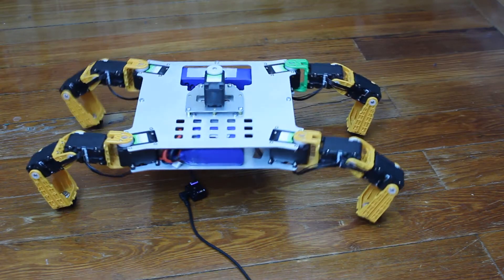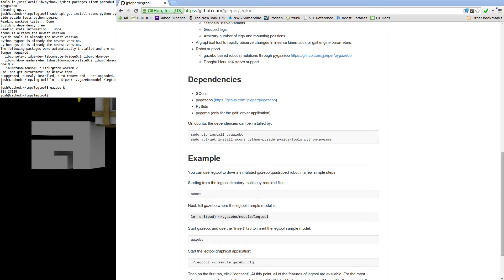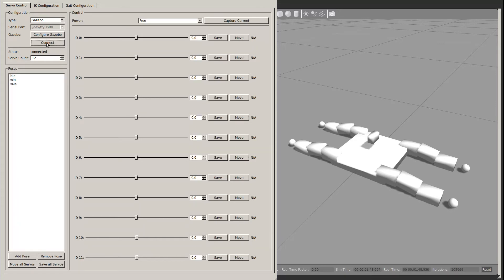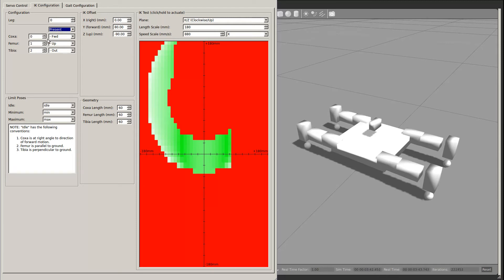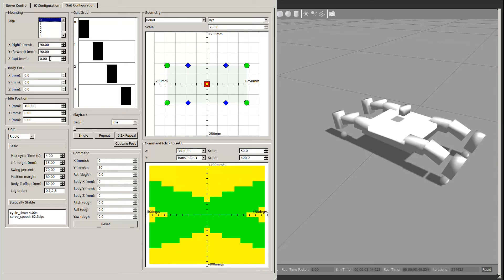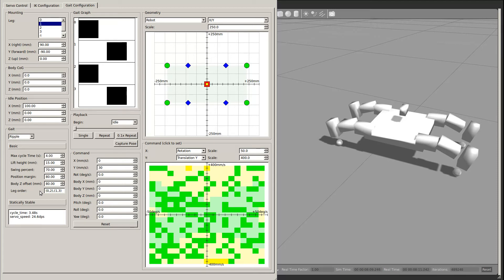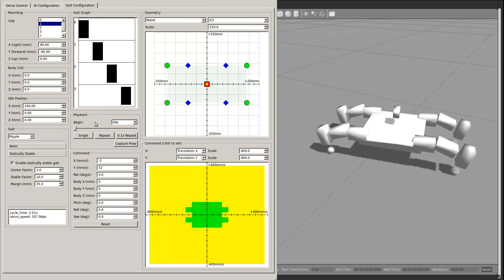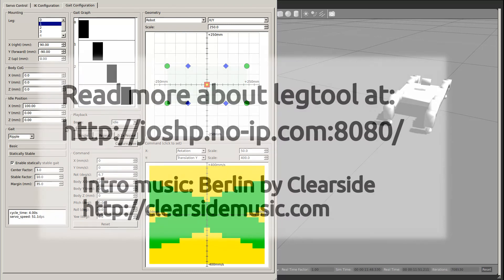legtool - legged robot gait generation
legtool is a library and application for inverse kinematics and gait control for legged robotic platforms.  This video shows how to install and use it on an Ubuntu Linux system, and gives an overview of the available features.